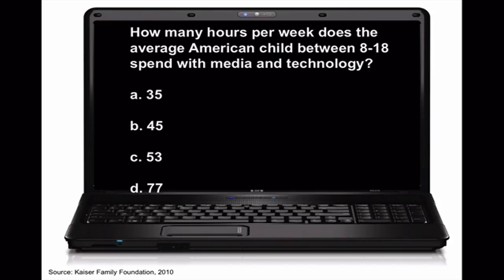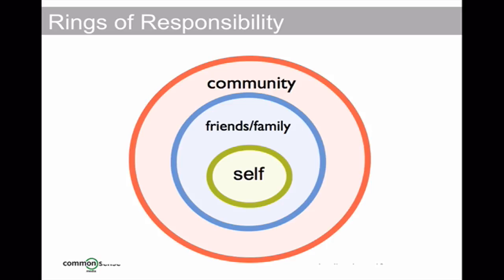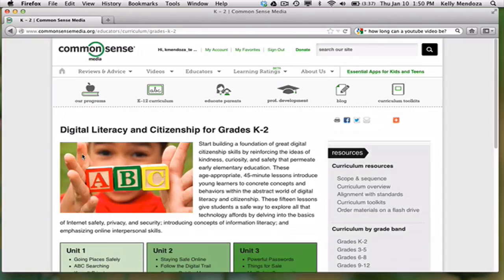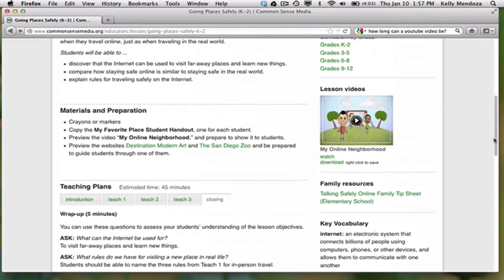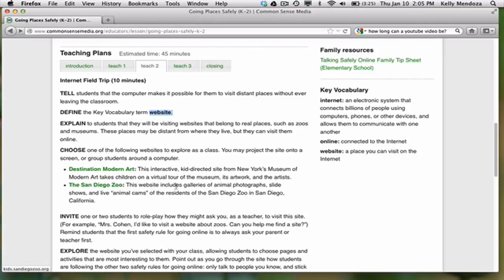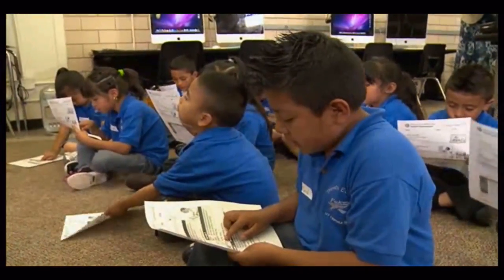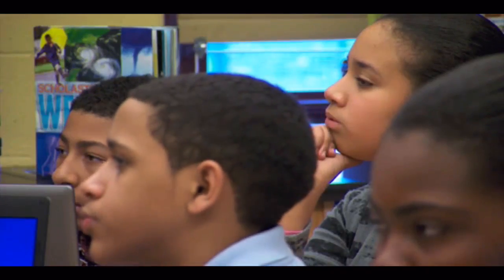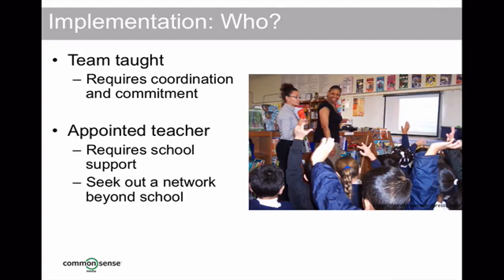ED elementary school training 2015